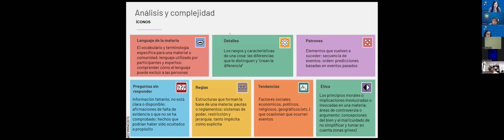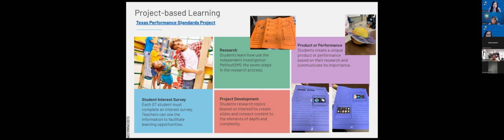GT Awareness Program Services 2-1-2024